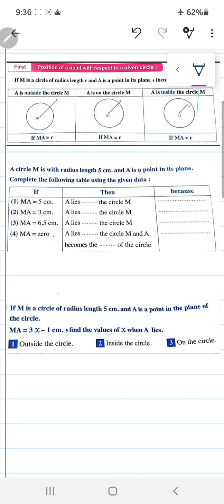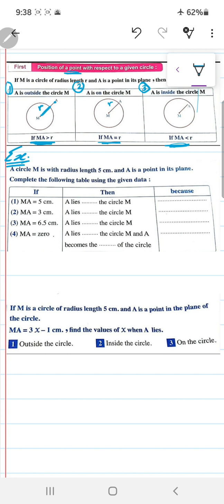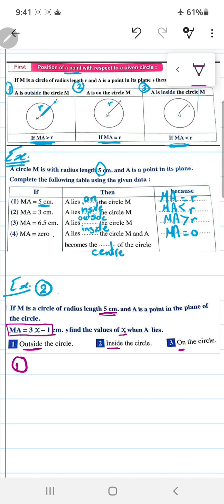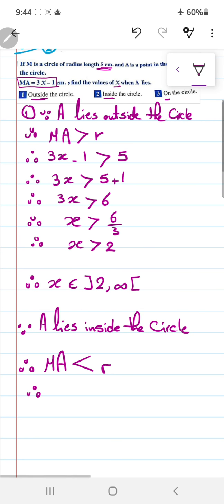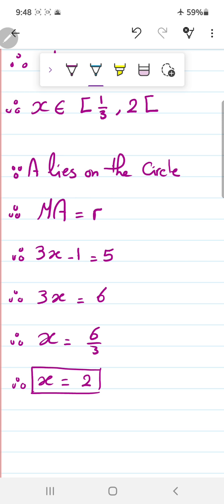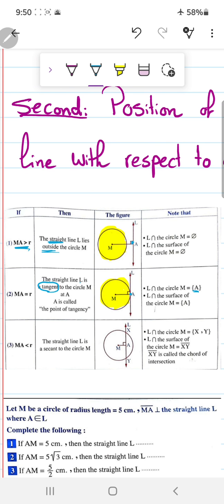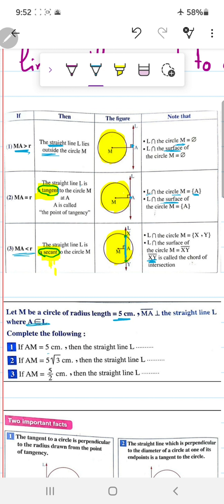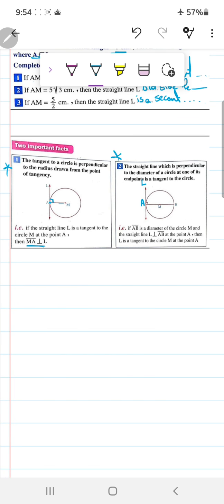position of a point and a straight line with respect to the circle